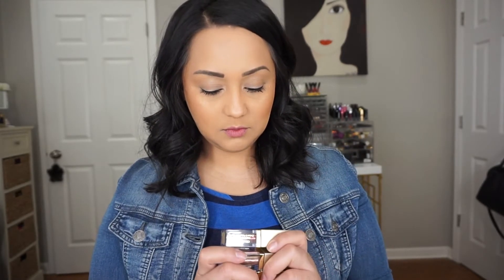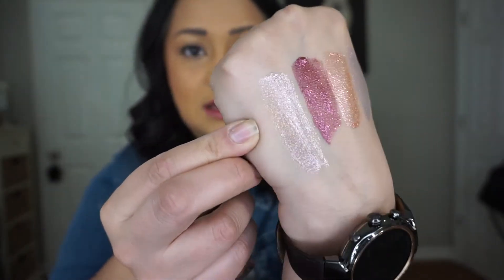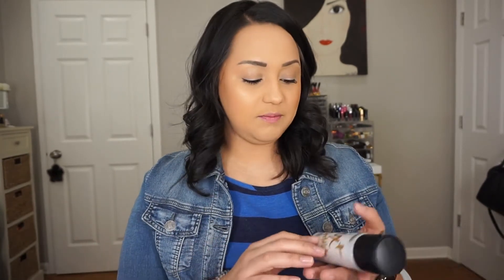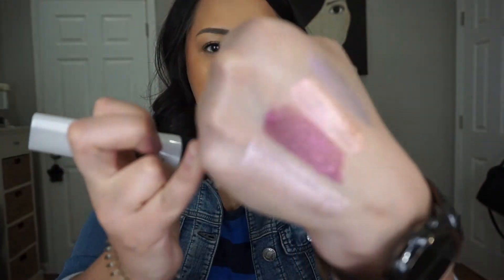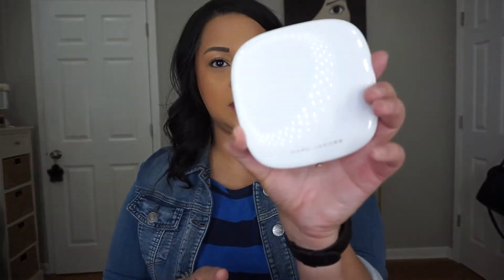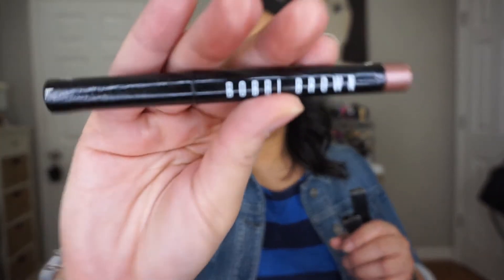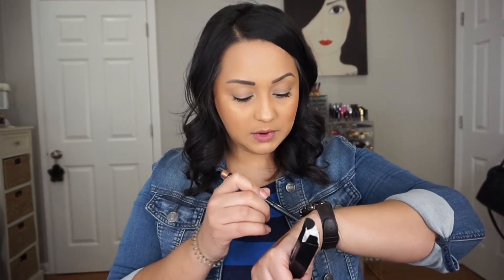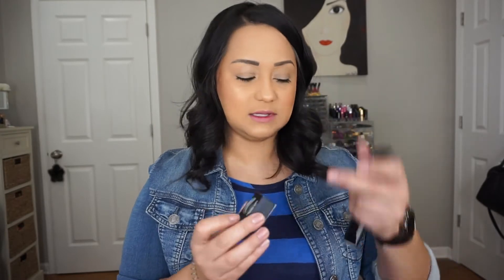Makeup Haul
OPEN ME
I had to restock my kit and I was given a gift card so I took a moment to pick up some things that have been on my mind for some time.  I  hope you guys enjoy this and REMEMBER to use what you have!  Please be sure to leave me any video requests.

Foundation Matches:
Fenty Beauty Foundation 290 or 300
LAURA MERCIER Flawless Fusion Ultra-Longwear Foundation 3W1 or 3W2
Huda Beauty Foundation 340G
Bobbi Brown skin long wear weightless foundation 4.5